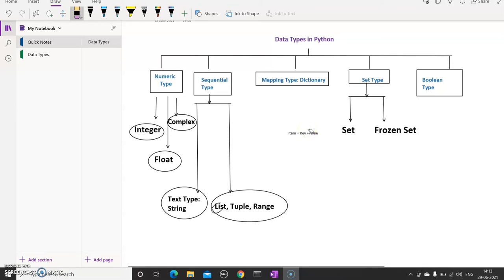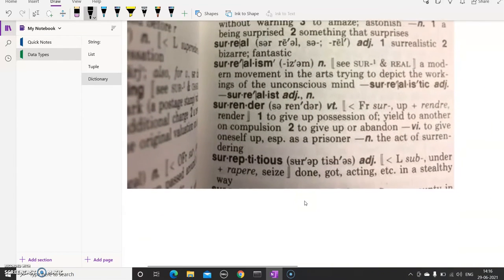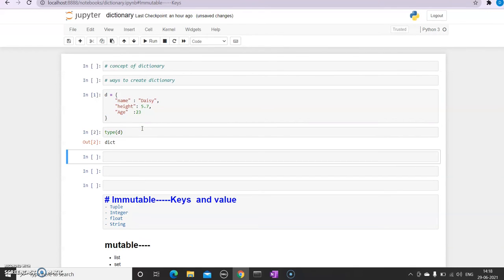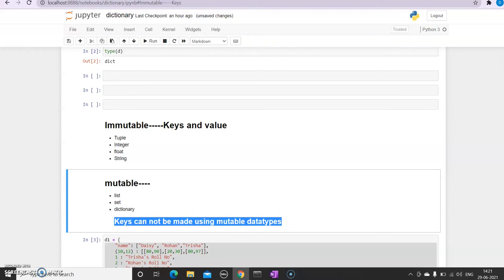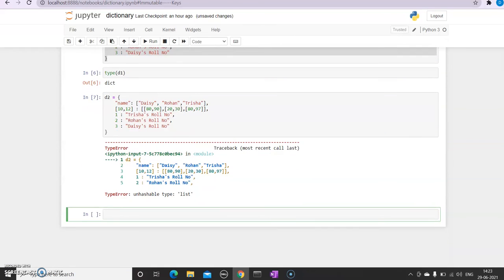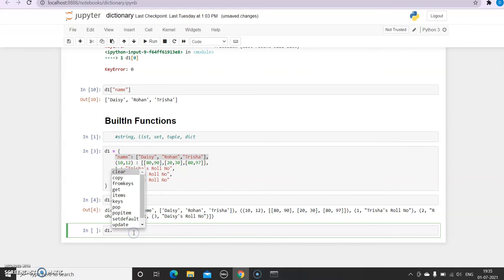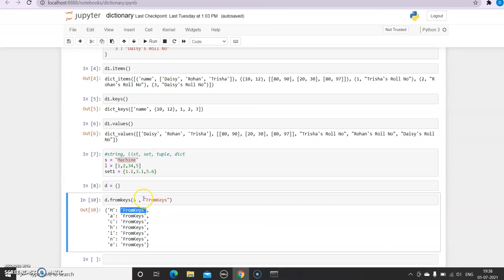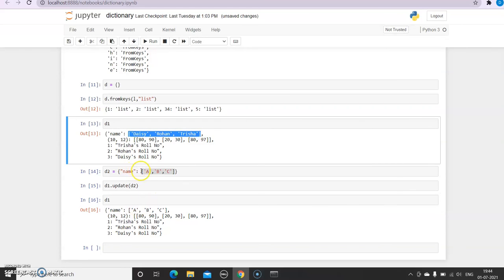DICTIONARY IN PYTHON? BUILTIN FUNCTIONS ON DICTIONARY IN PYTHON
This video covers following topics:
Concept of dictionary
Concept of key -value pair
how to access elements of dictionary
Explaination :dictionary is mutable or immutable datatype
Built In functions on dictionary in Python 3
fromkeys()
items()
values()
keys()
etc

Python for beginners:
MYSQL with Python